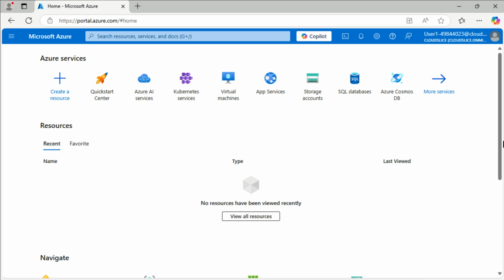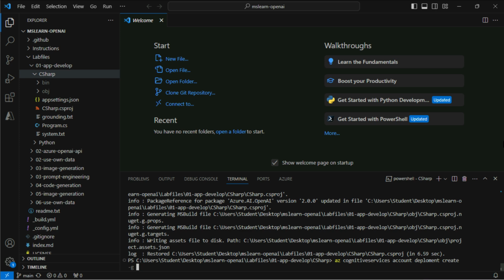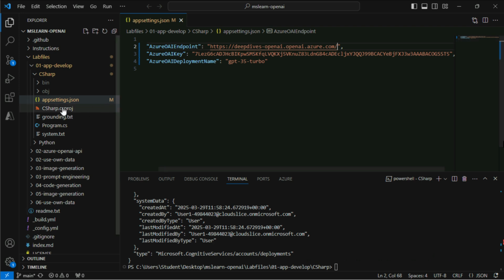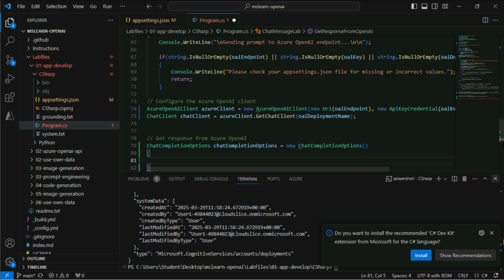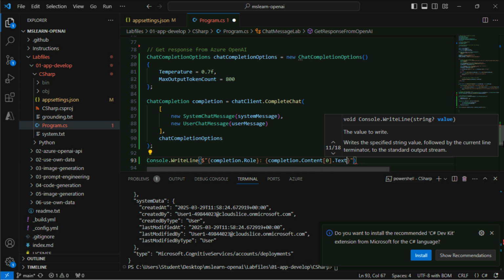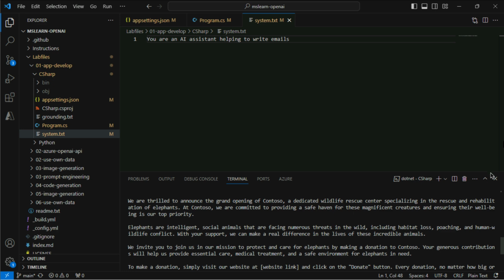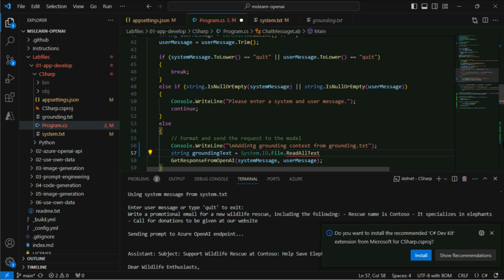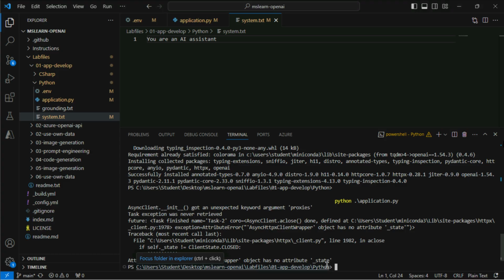AI-102 Designing and Implementing a Microsoft Azure AI Solution Lab 9: Devlopment with OpenAI 250329